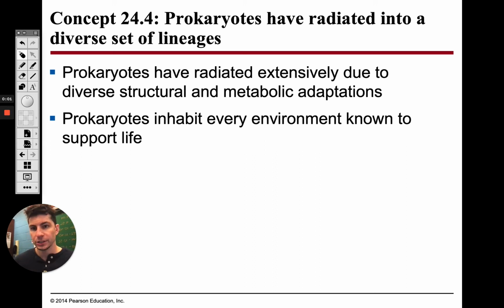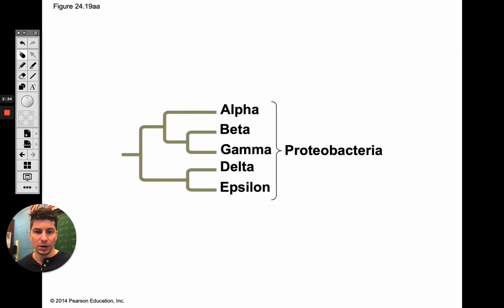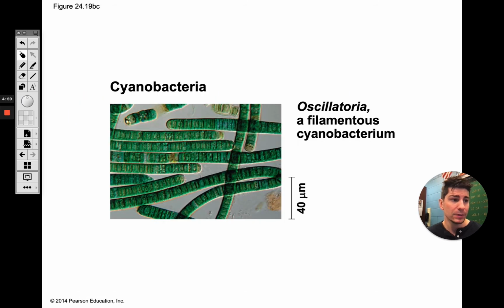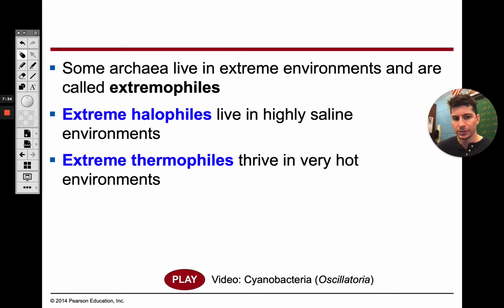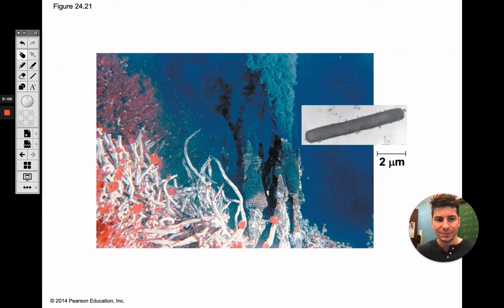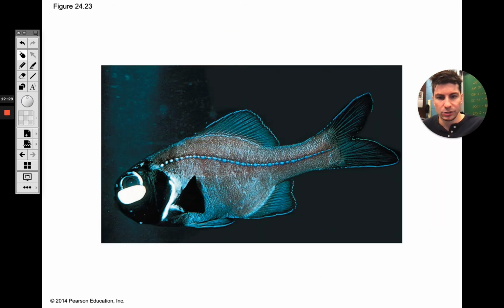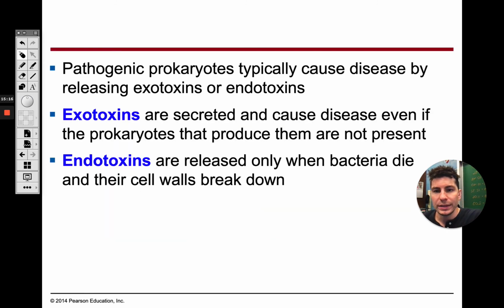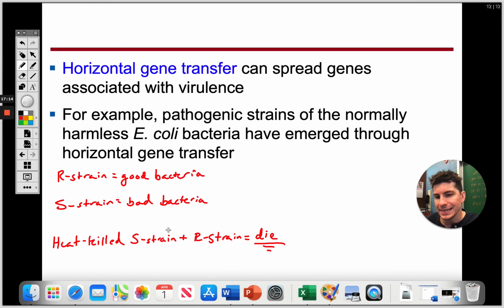AP Biology #81 - Bacterial Evolution and Symbiosis